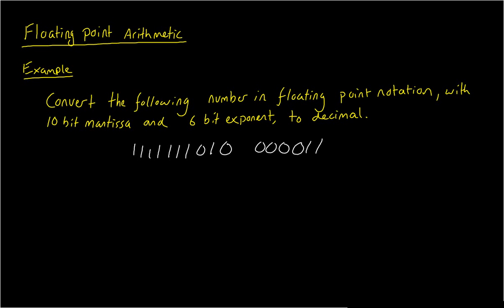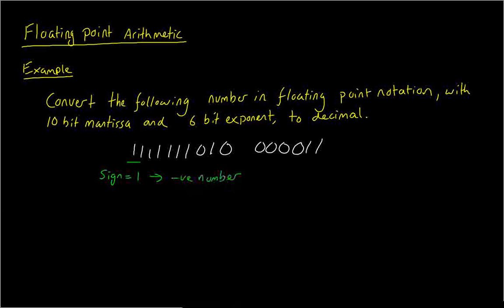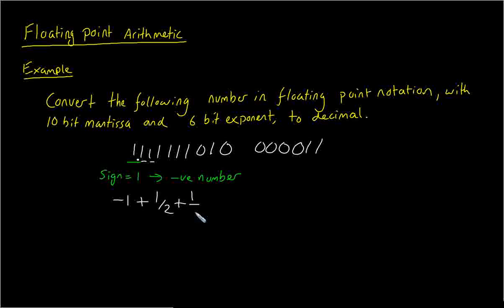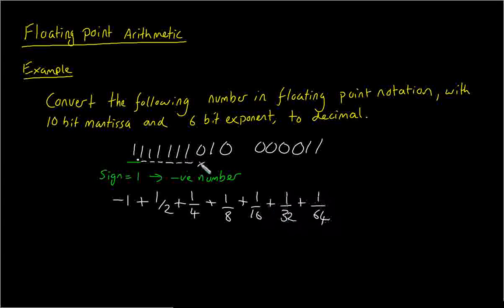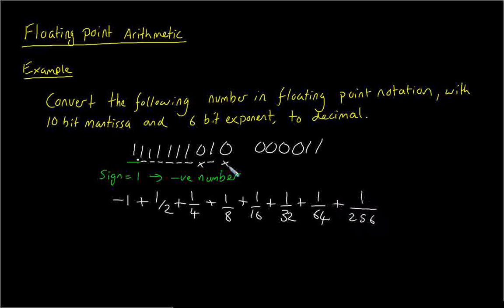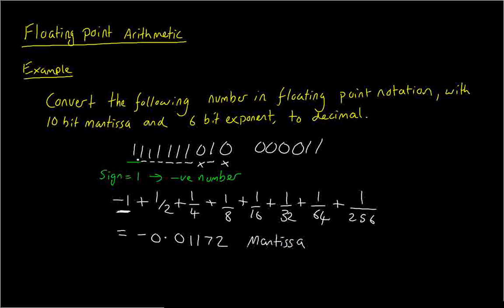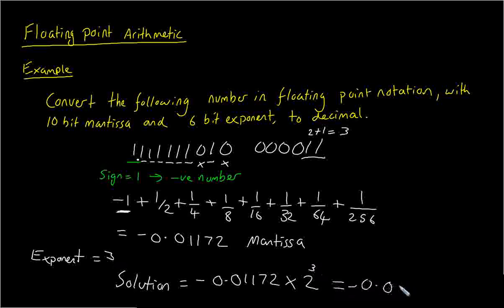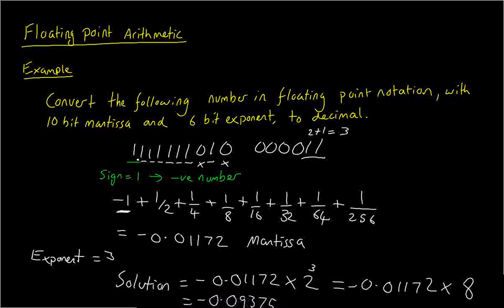Floating Point 2